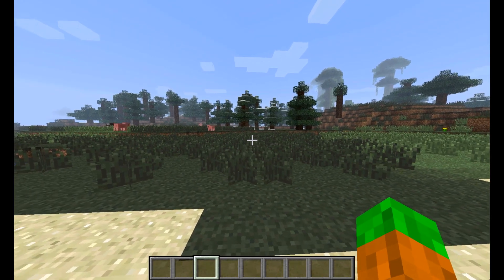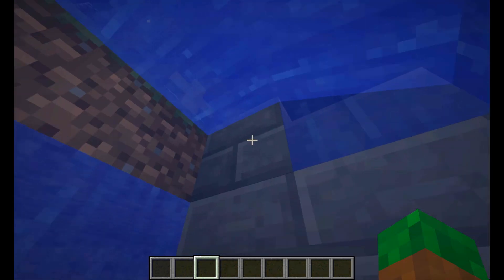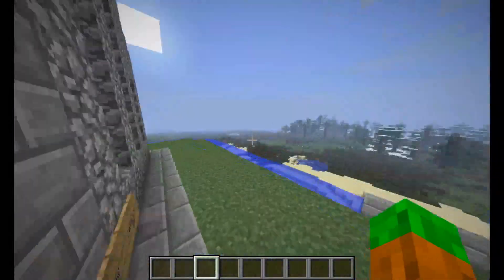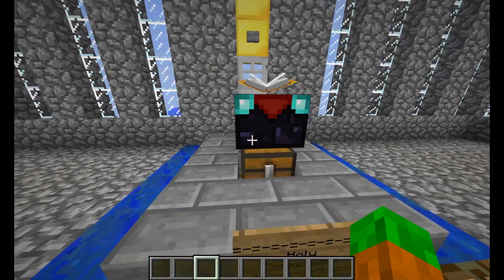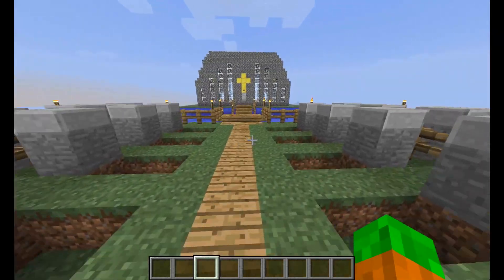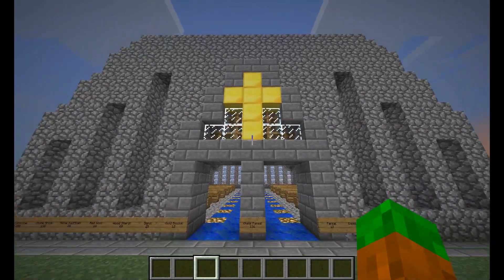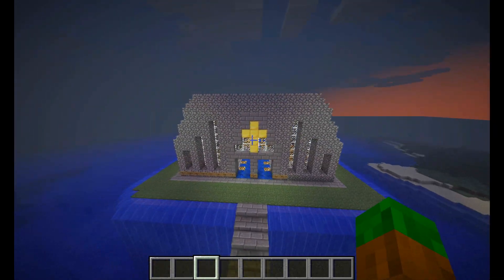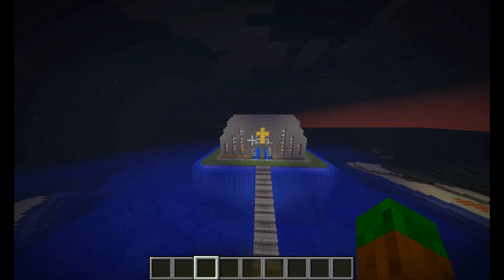Expedition Mincraft Mini (EP:001)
Finally, the Big Reveal of the Big Expedition Project, with episodes of preparation, the day has finally come.

The wiser amongst you, will ask, where is the red wool you needed? well I tried to see what the red wool would look like if it was lapis blocks or blue wool, and then forgot to change it back before the video.